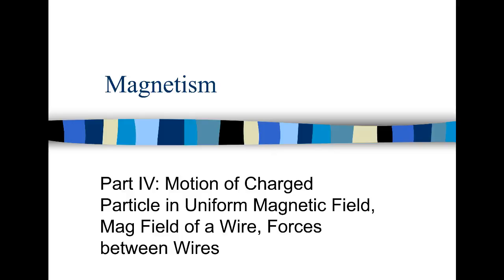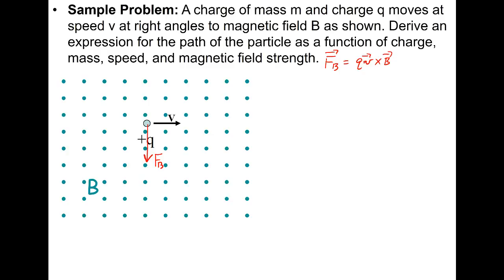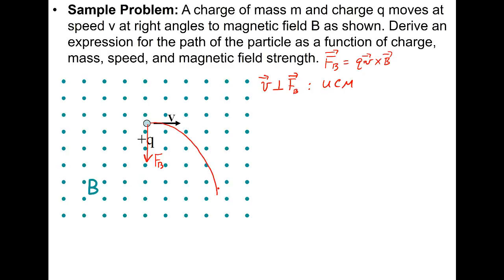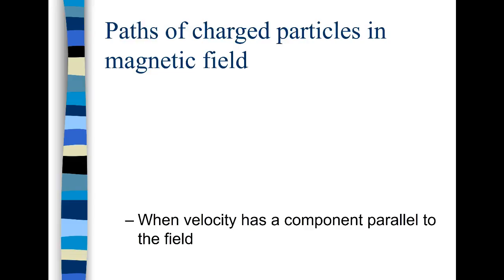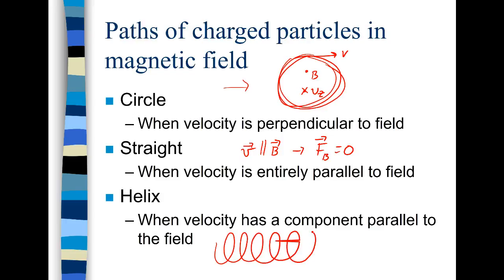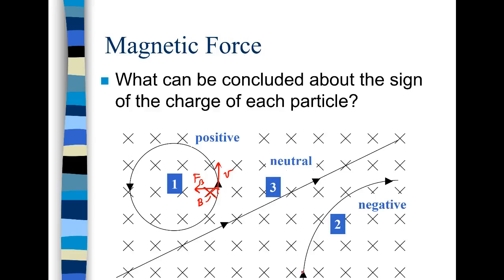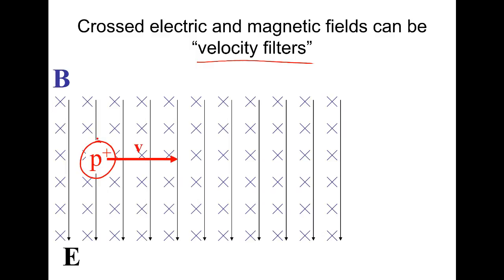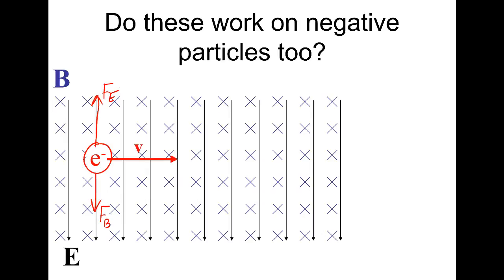Magnetism Part IV: Motion of Charged Particle in Mag Field